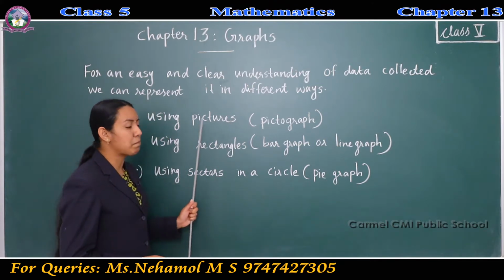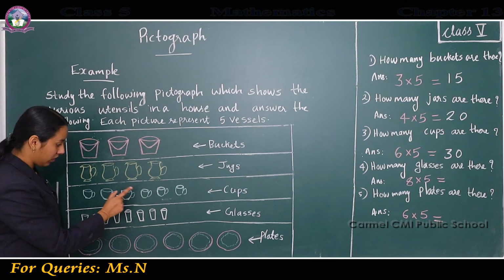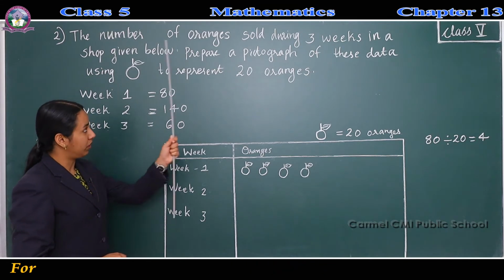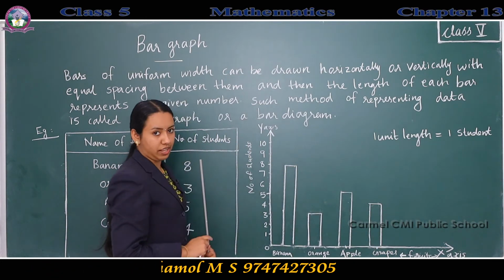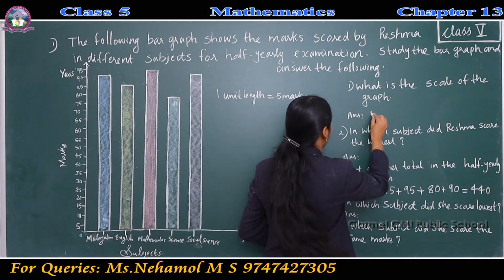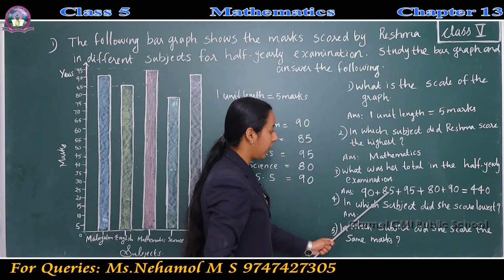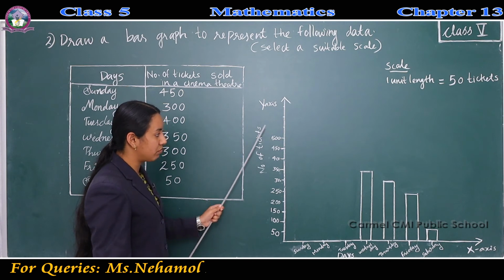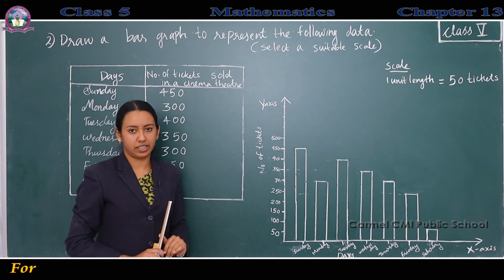Class 5 Mathematics Chapter 13 Graphs